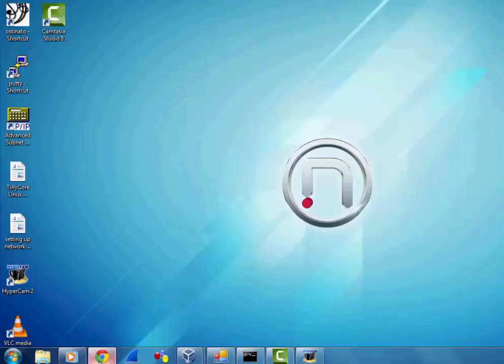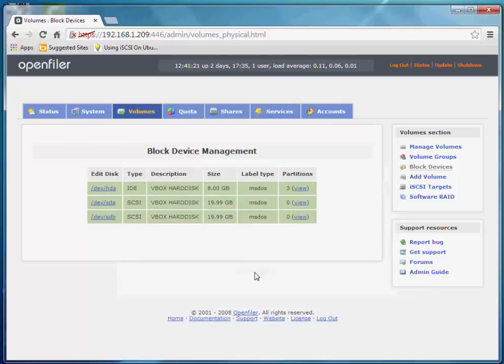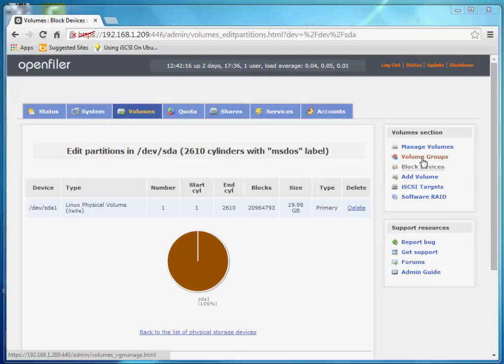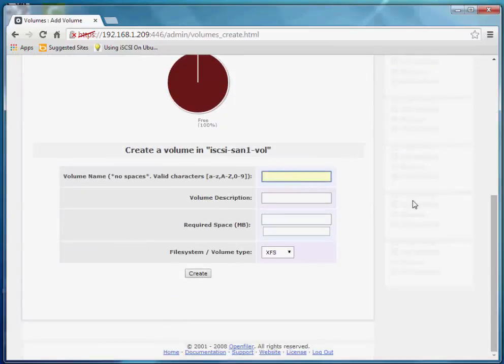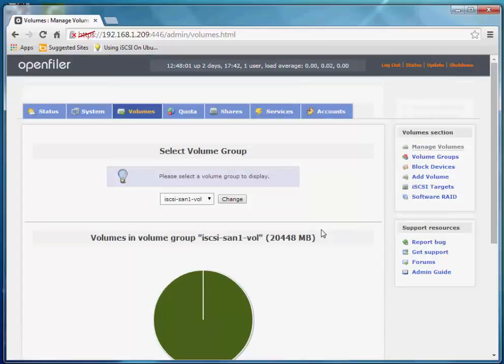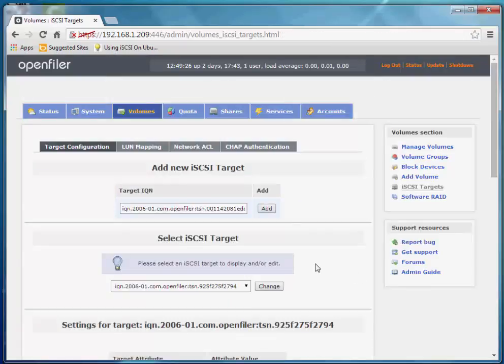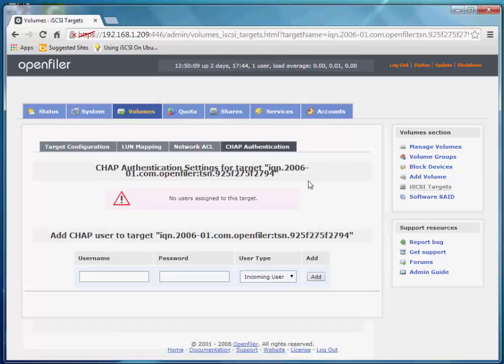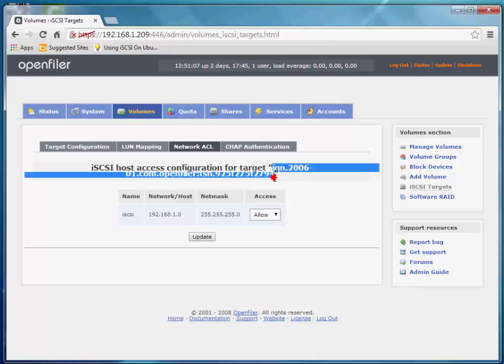OpenFiler SAN Part 2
Creating a LUN and associating with an iSCSI Target using OpenFiler SAN Server.